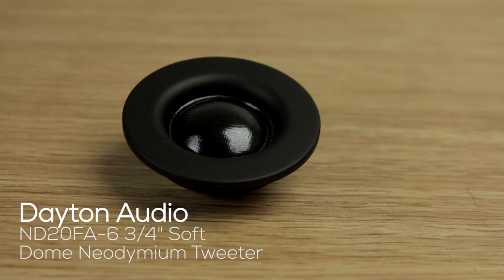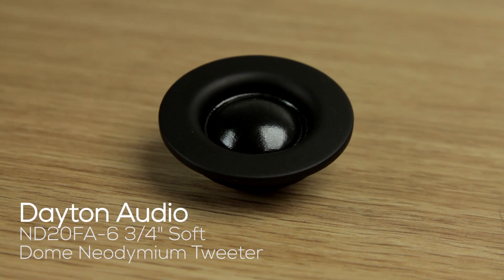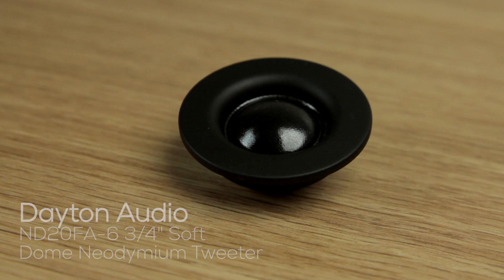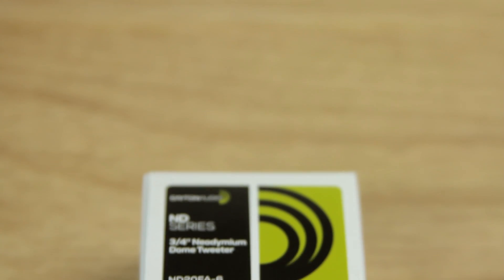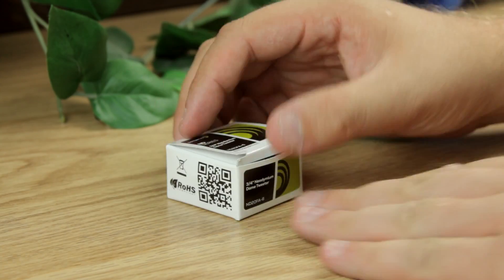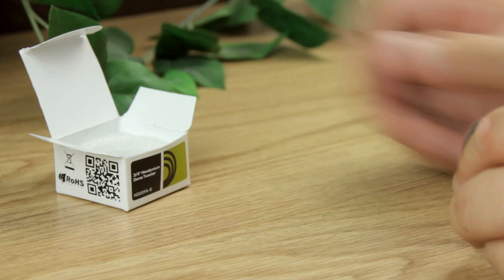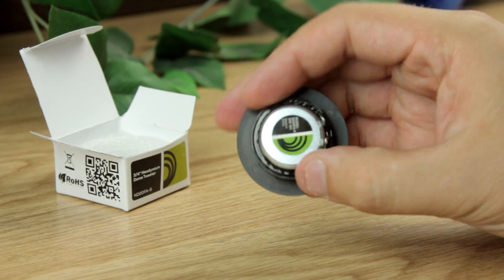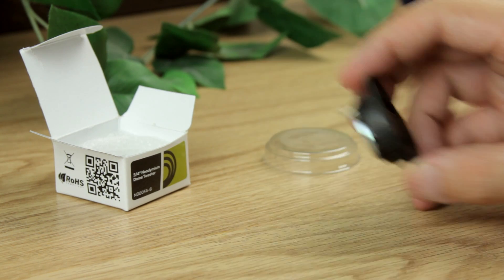Dayton Audio ND20FA-6 Tweeter - Product Spotlight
DESCRIPTION:
Dayton Audio ND20FA-6 3/4" Soft Dome Neodymium Tweeter
Don't let the low price fool you! This versatile tweeter is a huge step above the average "budget" tweeter. Conceived with line array thoughts in mind, it is finally possible to achieve the inter-driver spacing needed to minimize comb filtering out to nearly 20 kHz. But its uses don't stop at line arrays-- it has the sensitivity, smoothness, and power handling to individually do a two-way with most small woofers. Or, use it in an A-pillar in your car as a great inexpensive component tweeter. Give them a try for your next budget or micro speaker-- you will be pleasantly surprised!